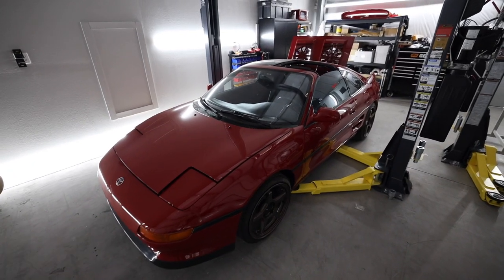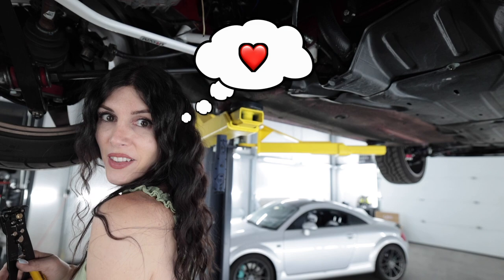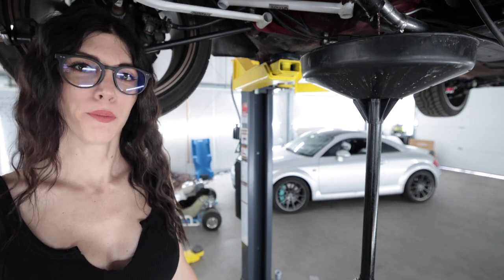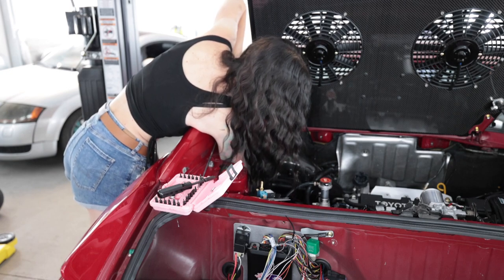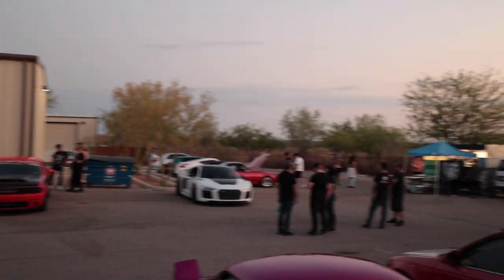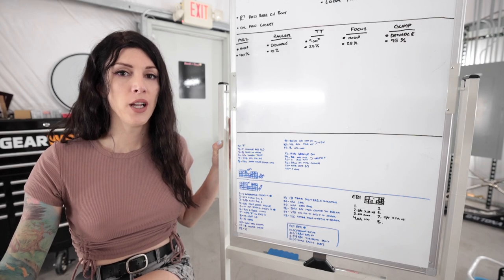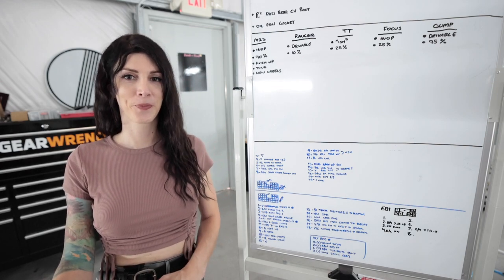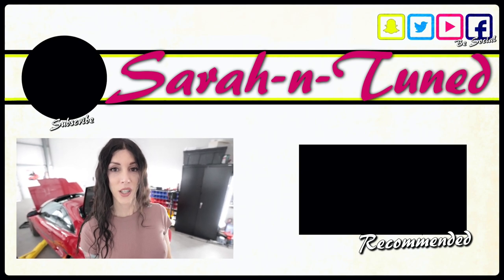Connecting Power For The First Time! // MR2 Turbo Complete Re-Wire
Wrapping up the final parts of this massive install project on my 1991 Toyota MR2 Turbo. Wire-in Link G4 and supporting upgrades and flex-fuel compatability.

Britt F.
Chad B.
Col. L.
Curtis S.
Daniel F.
Darren M.
Dave
David L.
Jeffrey P.
Josh H.
Kevin C.
Mark L.
Meghan "in Seattle"
Nenad R.
Ray I.
Terry S.
Todd C.